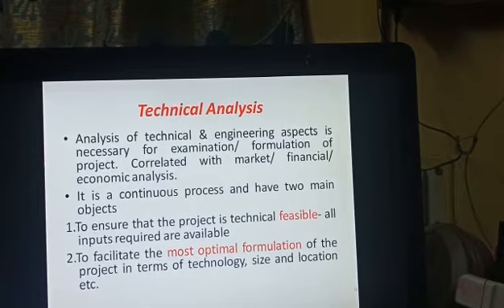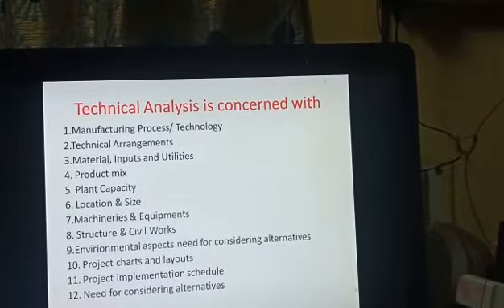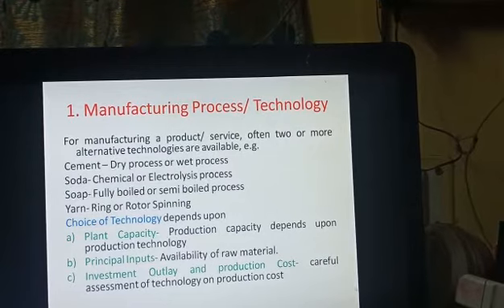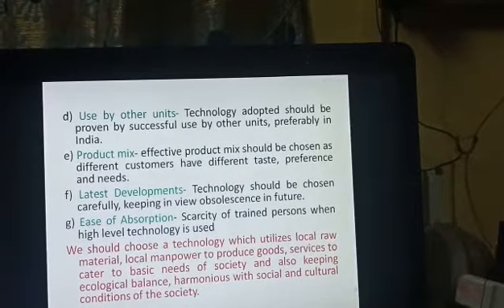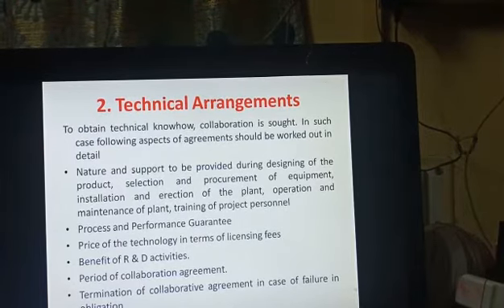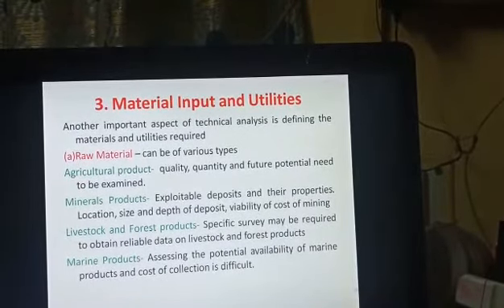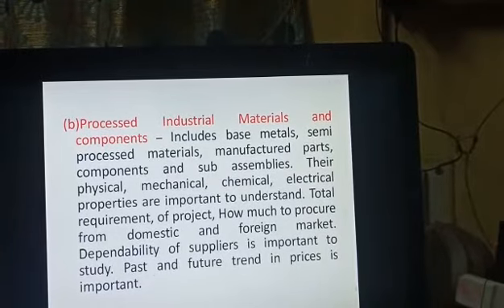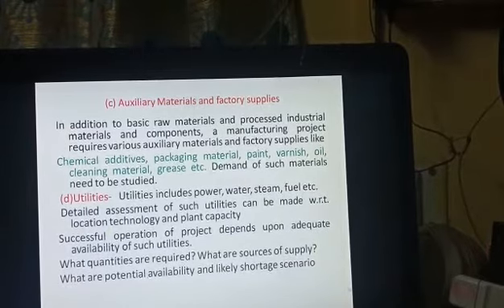Technical Analysis MTech 2nd Sem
Dr. Rajiv Kumar Chaudhary